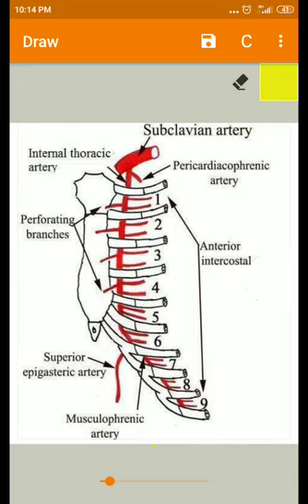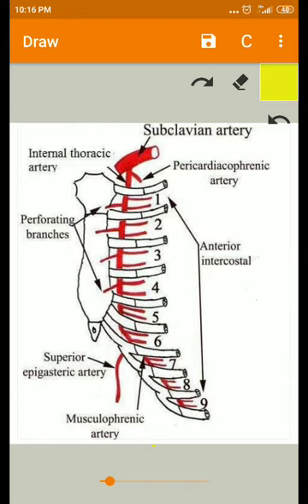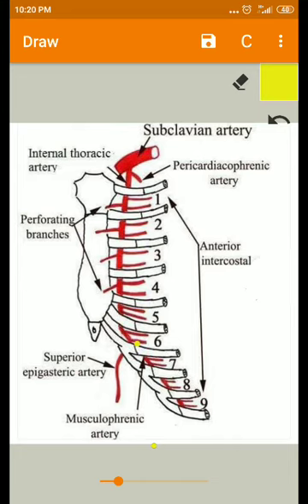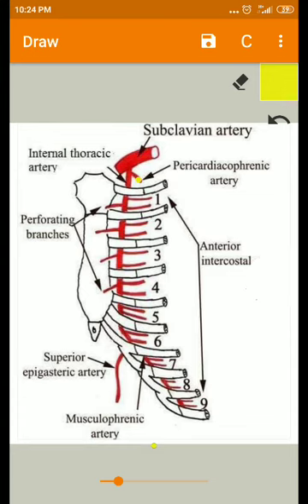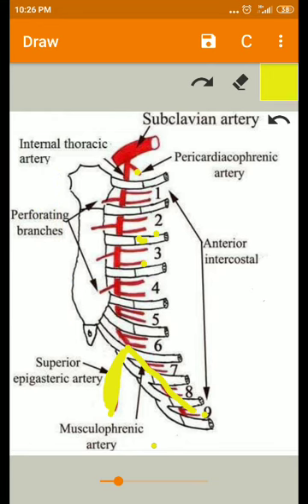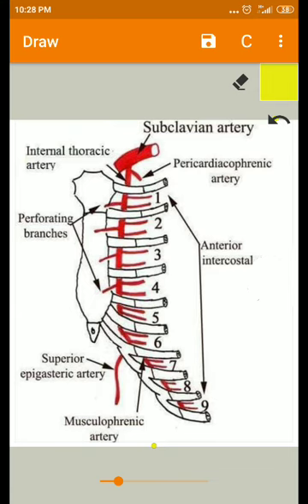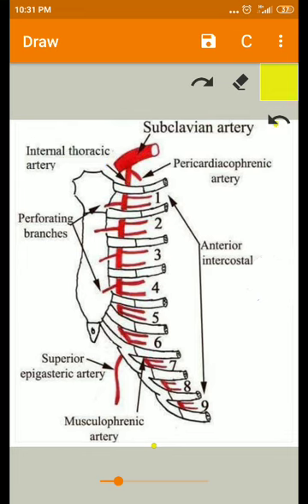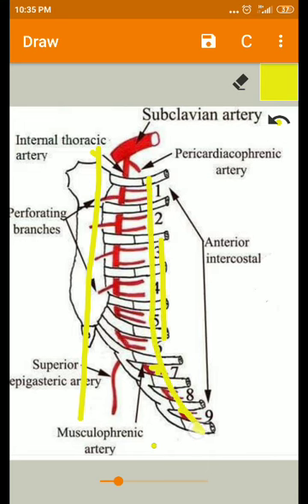Internal Thoracic Artery part 2 THORAX